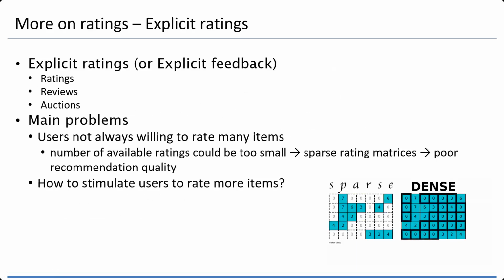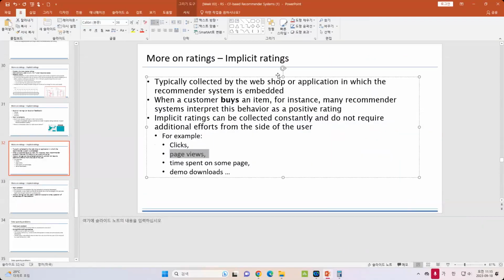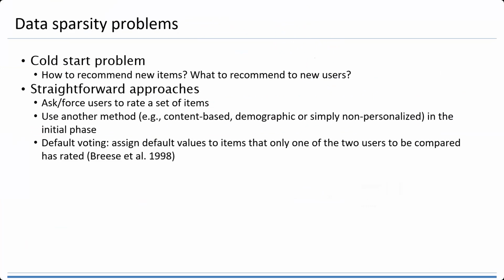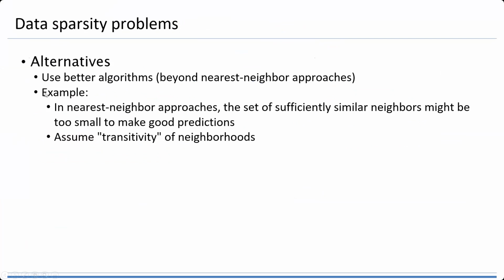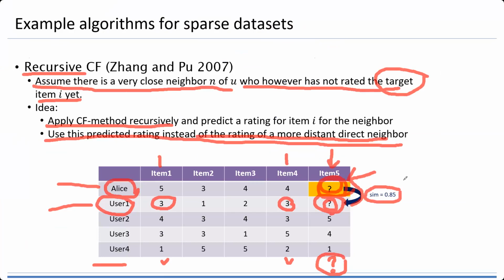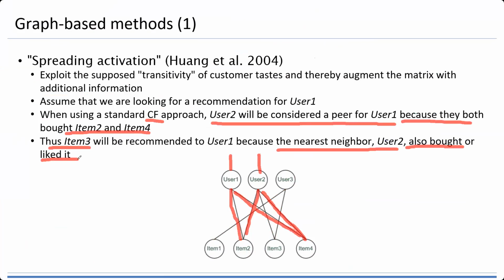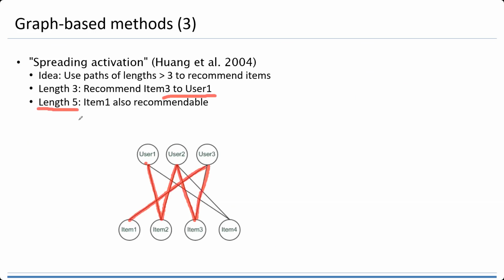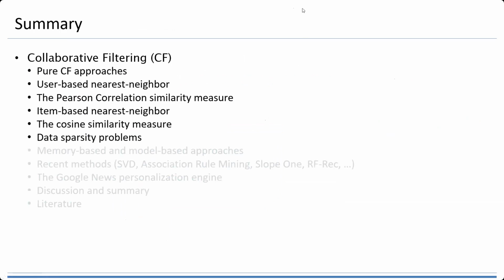20230918 - Special Topics on Data Analytics - CF based - Session 03